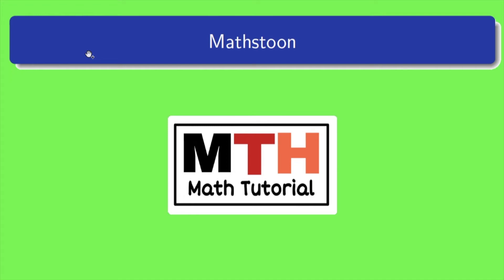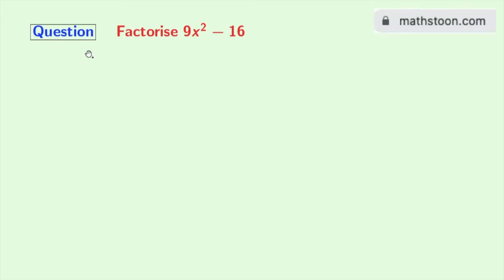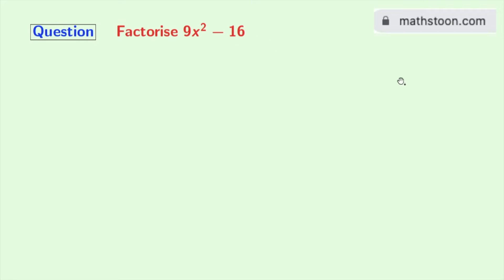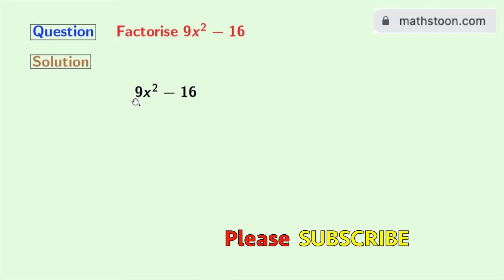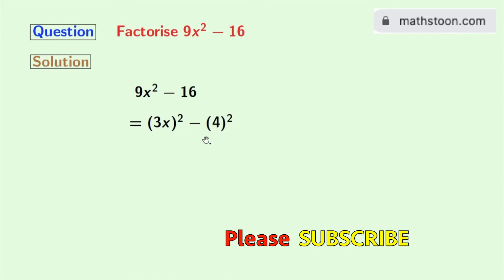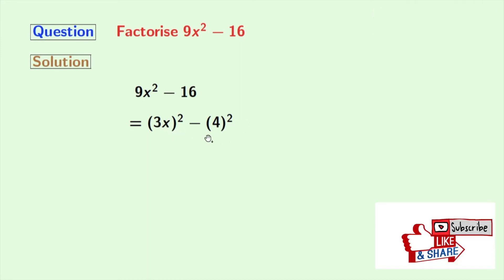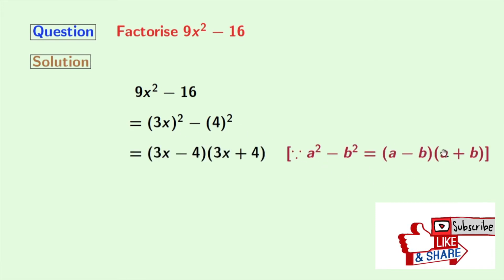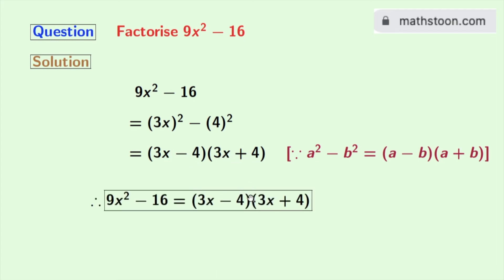Factorise 9x^2-16 || Factor 9x2-16